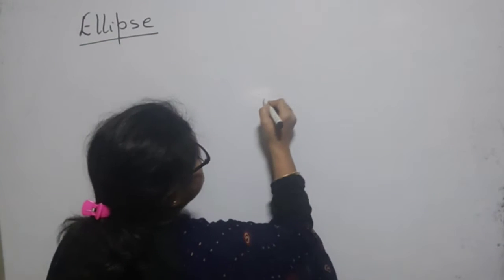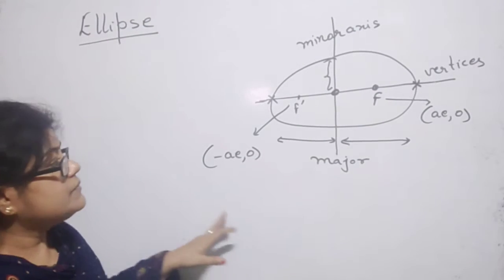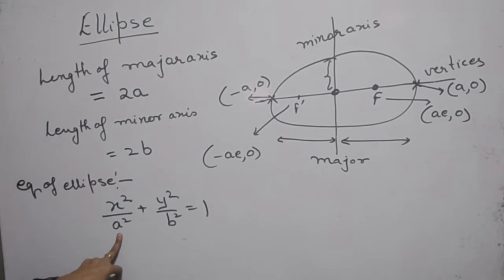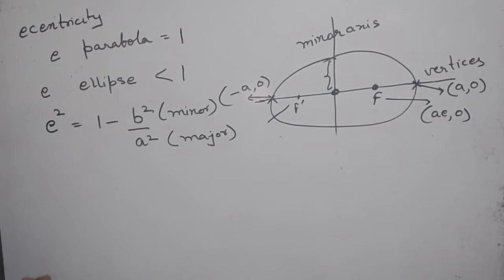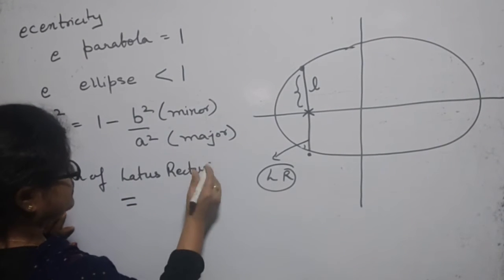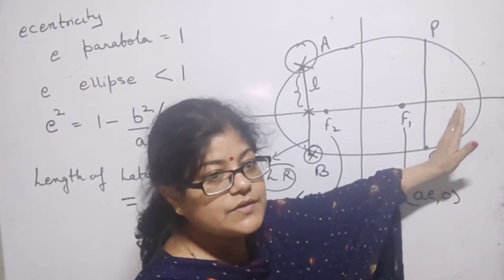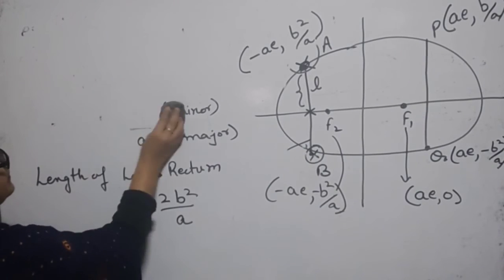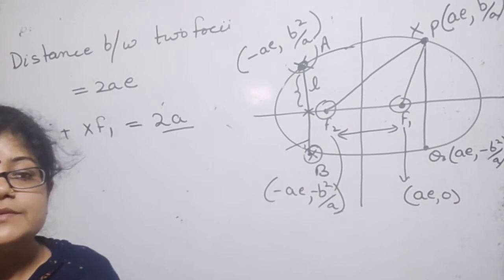ellipse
class11 conics ellipse@sonikaanandacademy
🌟 Launching my new course on Class 11 Maths 635faf73e4b0122d34aec39f 🌟

topic covered
what is general form of equations of ellipse
what is focus of ellipse
what is formula of ecentricity of ellipse
how latus rectum of ellipse can be calculated
relation between coordinate of latus rectum and focii
what is major axis and minor axis of ellipse